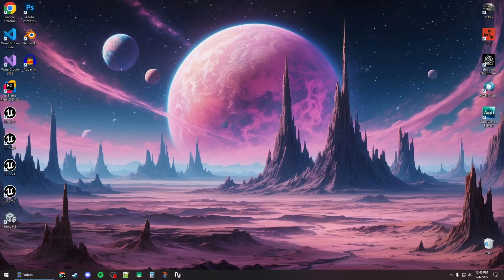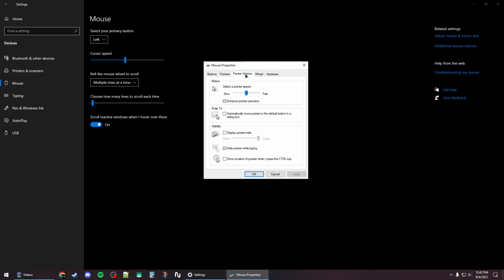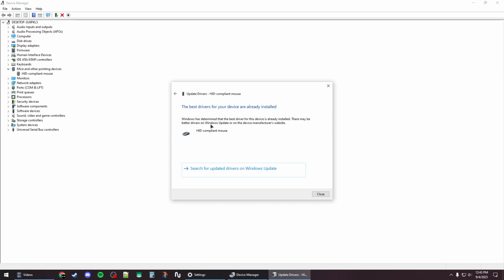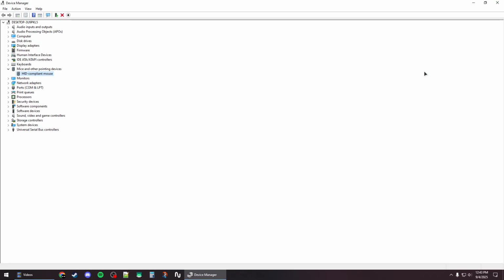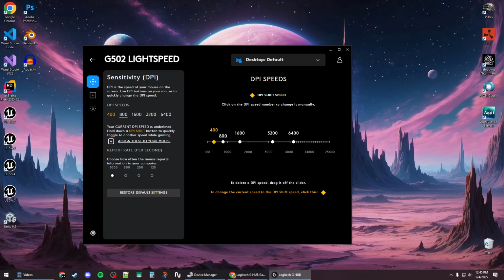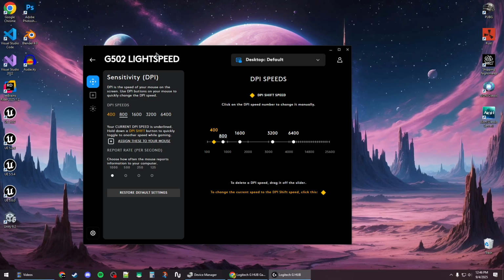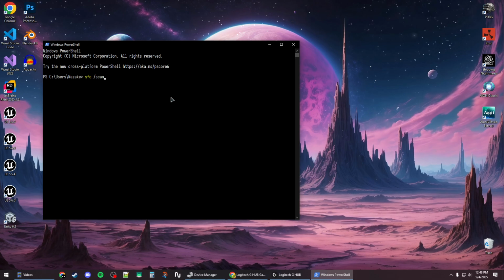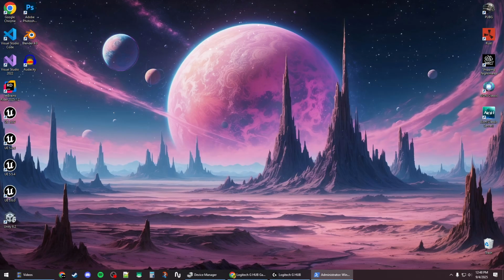How To Fix Mouse Lagging & Freezing Issue (Windows 10 & 11)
Is your mouse lagging, stuttering, or freezing on Windows 10 or 11? This complete guide shows you the most effective fixes to get your mouse working smoothly again. We cover driver updates, power management settings, background app interference, and hardware checks. Say goodbye to frustrating cursor lag and restore your PC's responsiveness!